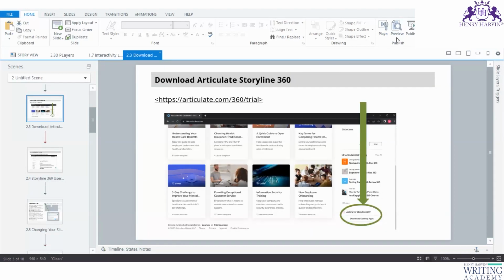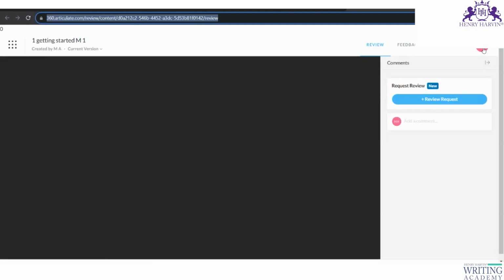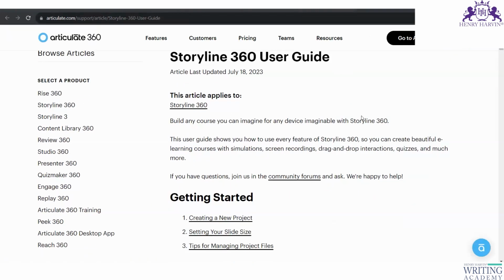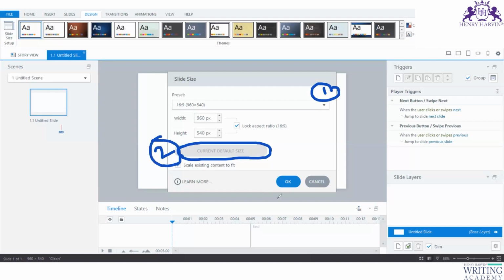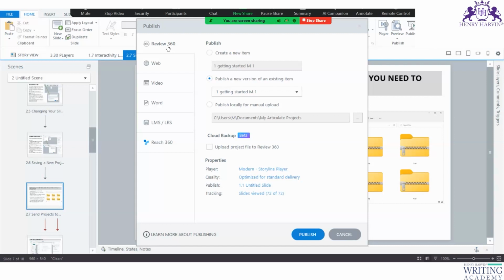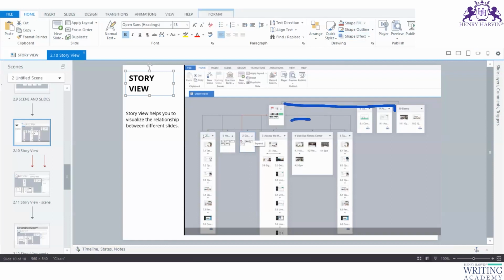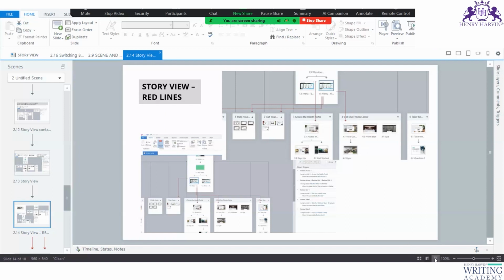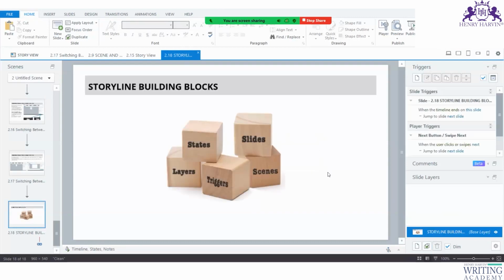Introduction To Articulate Storyline Part 2 | Article Story 360 Training for Beginners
Articulate Storyline 360 is an e-learning authoring tool that allows you to create interactive and engaging online courses, simulations, quizzes, and other learning content. It provides a user-friendly interface and a range of templates, characters, and assets that can be customized to suit your needs.
So here we are going to share with you an Introduction video and a series of videos for Articulate Storyline Training.